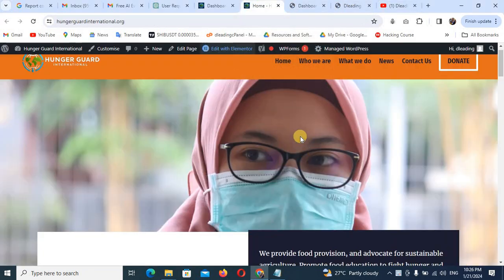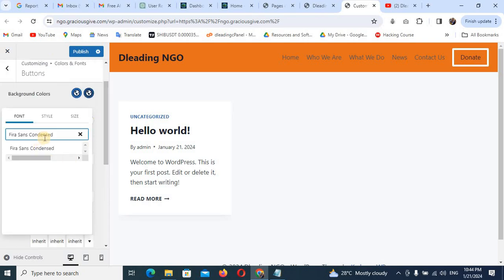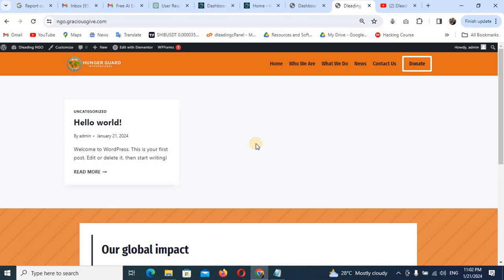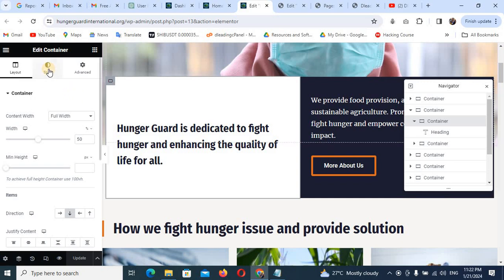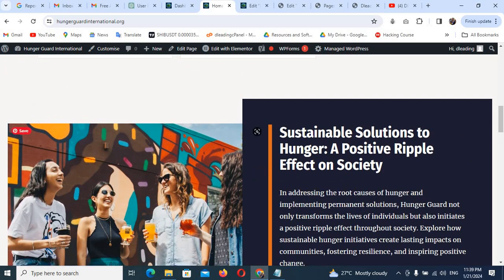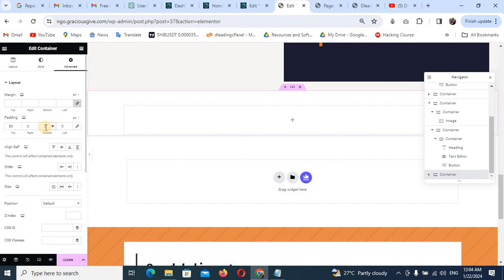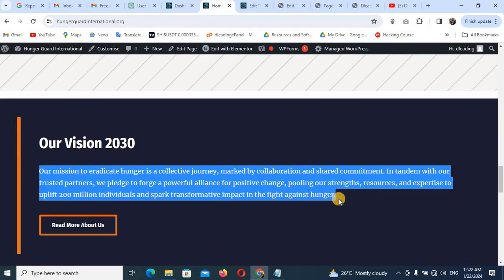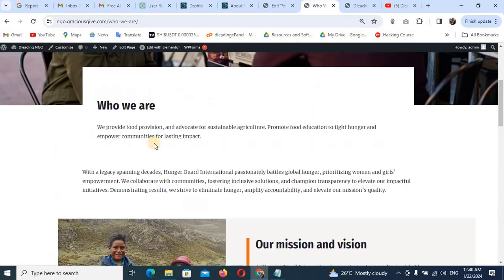How to Create Church, Religious Organization & NGO Website with WordPress for FREE in 2024 | Part 1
Welcome to a game-changing tutorial where we'll guide you step-by-step on creating a stunning website for your church, religious organization, or NGO—all for FREE using WordPress!

Color Code Used in this Video Tutorial are Listed Below:
color code 1
color code 2
Color code 3 : F9F6F4 (General Background color)

To write a review for my business on google, kindly make used of this